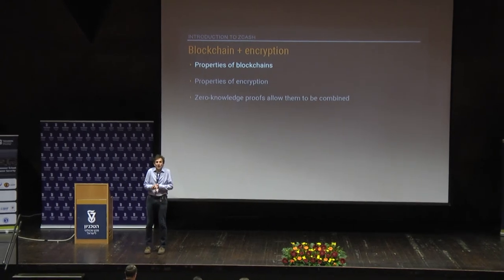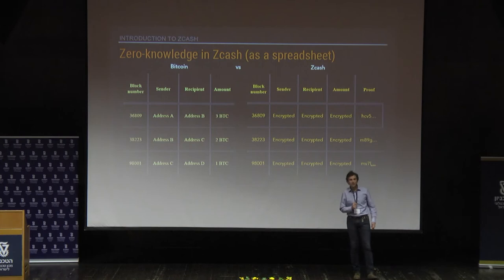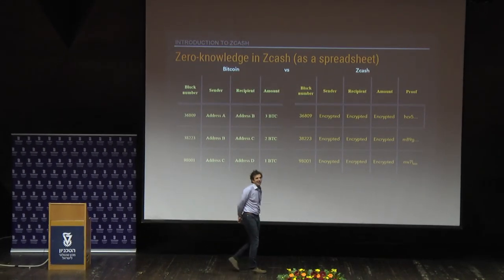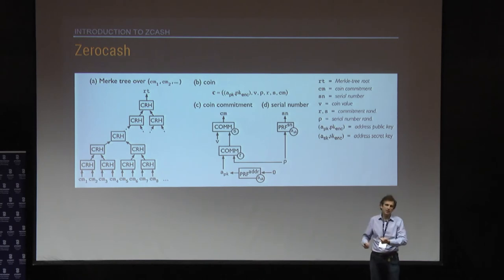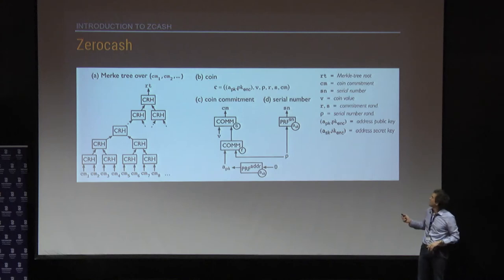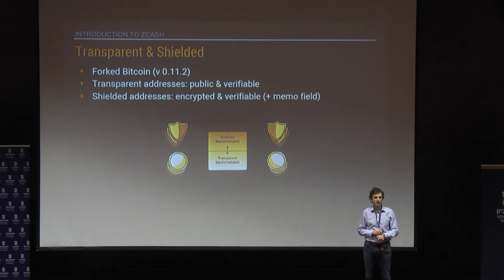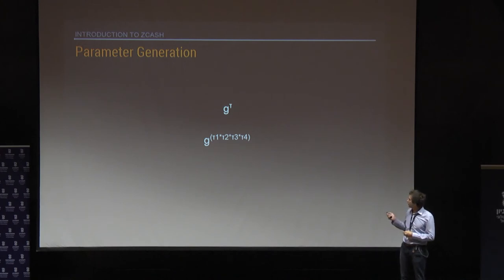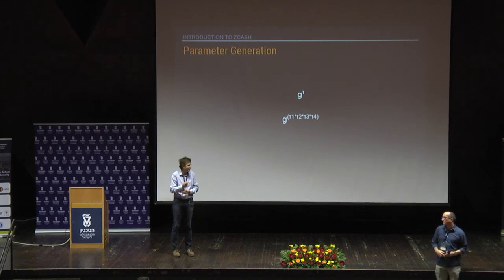ZCash Introduction Zooko Wilcox Technion Cyber and Computer Security Summer School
ZCash Introduction by Zooko Wilcox, ZCash, Founder and CEO.
The lecture was presented at the 6th Technion Summer School on Cyber and Computer Security held Sept. 10 – 14, 2017 at Technion. The summer school theme was Decentralized Cryptographic Currencies and Blockchains.